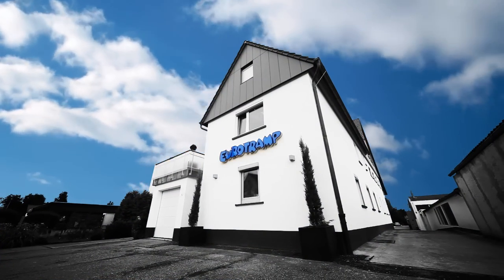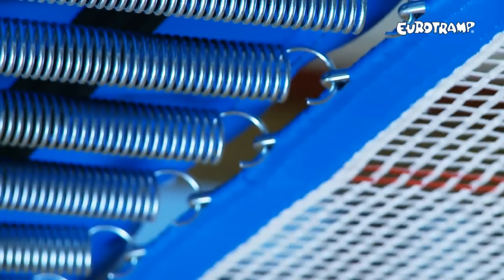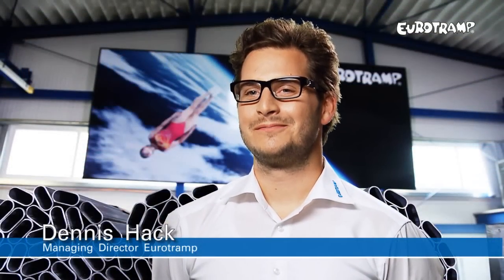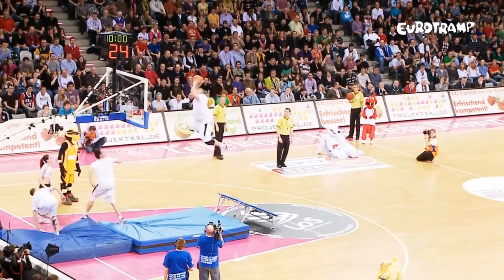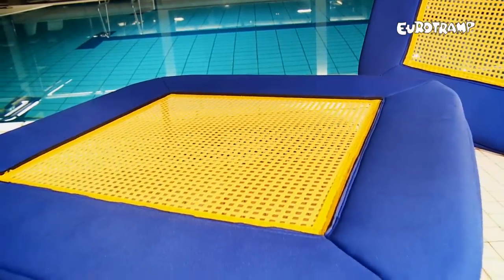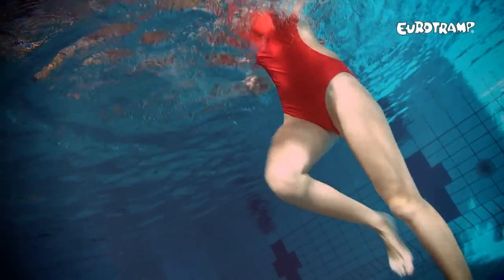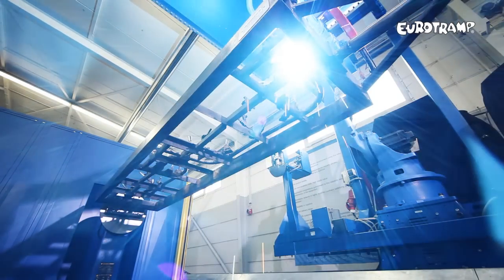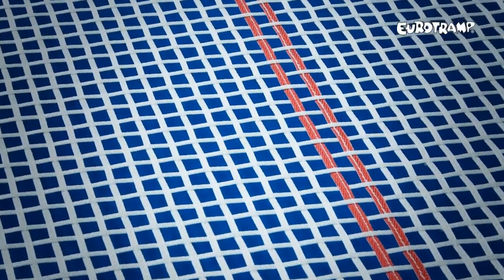Welcome to Eurotramp!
Eurotramp is a worldwide leading company specialized on building trampolines with more than 50 years of experience. We produce high quality products for professional competitions as well as leisure time and outdoor products. Our high quality standard as well as the ambition to innovation, best possible customer relationship and excellent reliability are mirroring in every single Eurotramp trampoline. Not for nothing top athletes all over the world do trust in our trampolines and our service every single day.

for further information.